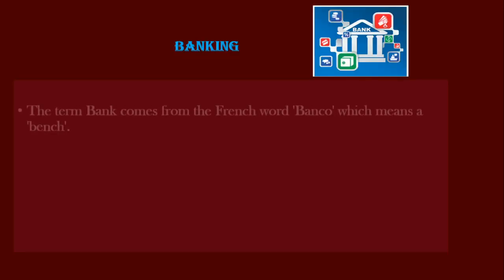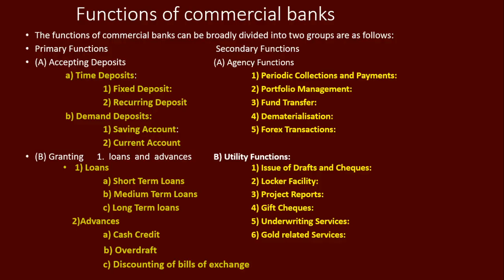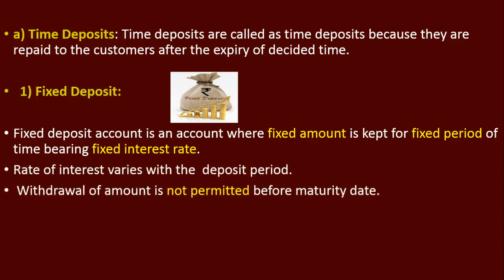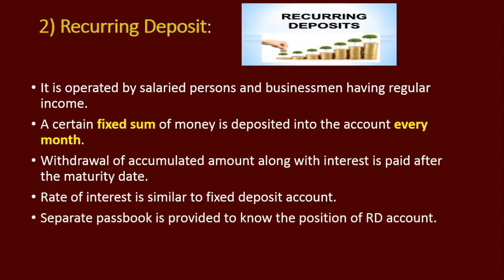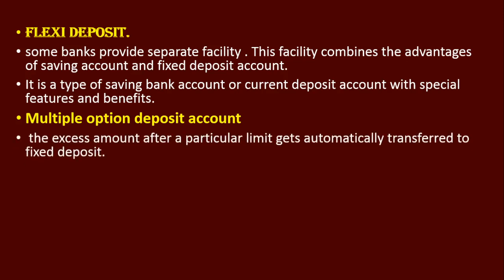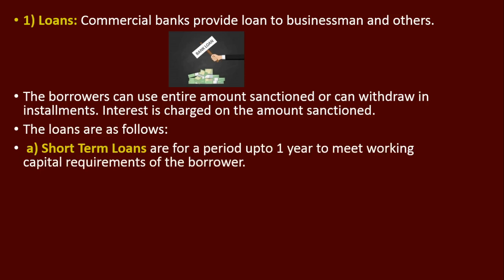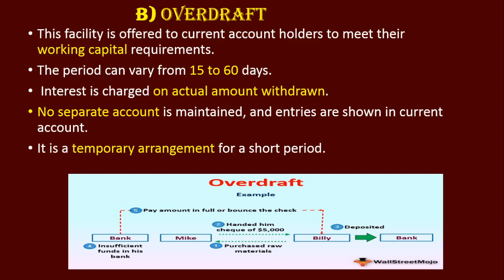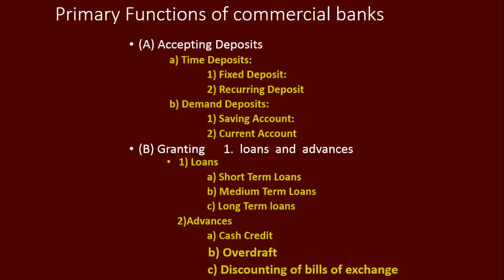STD XII | COMMERCE |ORG.OF COMMERCE & MGMT |CHAPTER 4 | BUSINESS SERVICES |PRIMARY FUNCTIONS OF BANK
SHETH VIDYA MANDIR JR.COLLEGE OF COMMERCE
STD XII | COMMERCE | ORG.OF COMMERCE & MANAGEMENT |
 CHAPTER 4 | BUSINESS SERVICES | PRIMARY FUNCTIONS OF BANK
PREPARED BY MRS.BINA RAIKAR